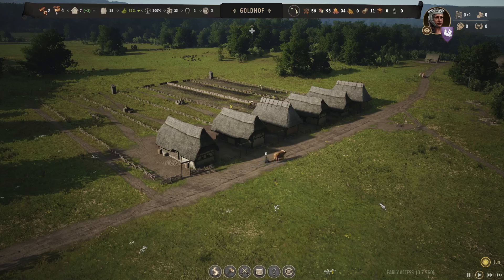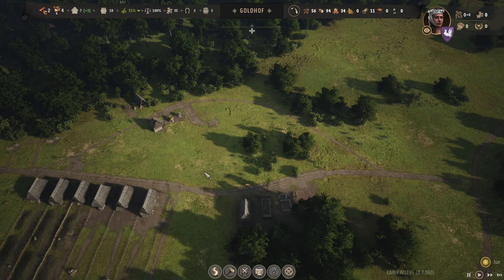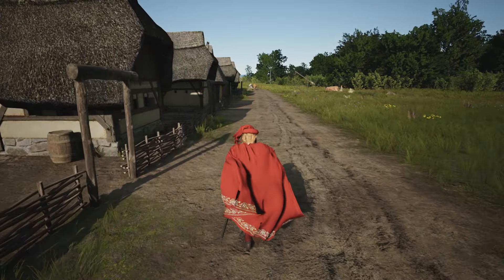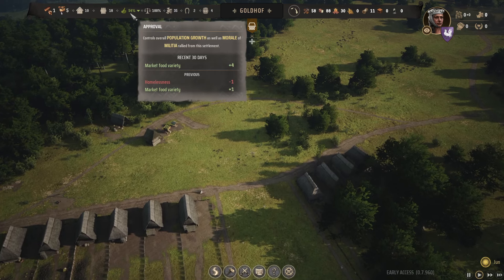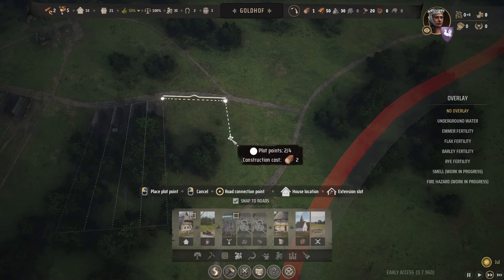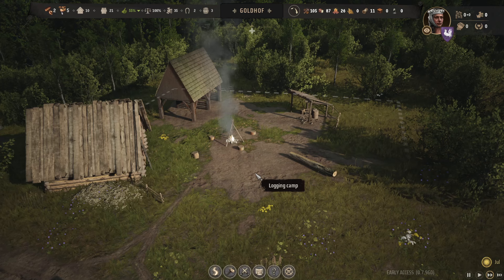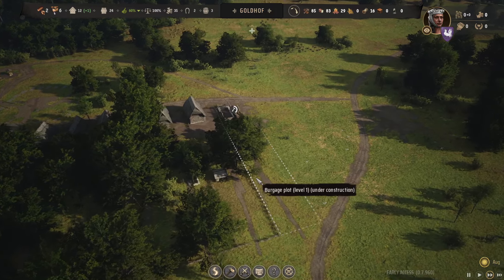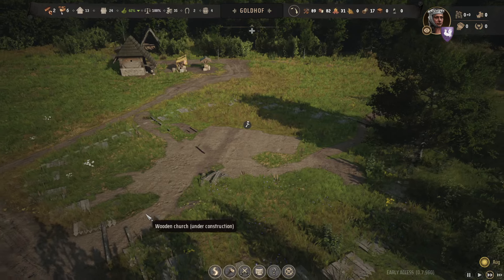Manor Lords #2: Wooden Church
The village is developing nicely and soon we can start building a church.
The church is in the center of our "anger" of the village.

 Manor Lords is a medieval city building game with particularly successful graphics and many great, realistic features.

To install you also have to install Steam.
It's an early access version, so the game isn't finished yet.

LG Eva